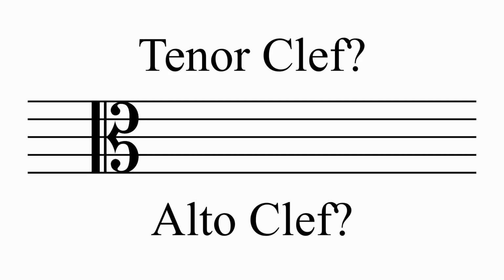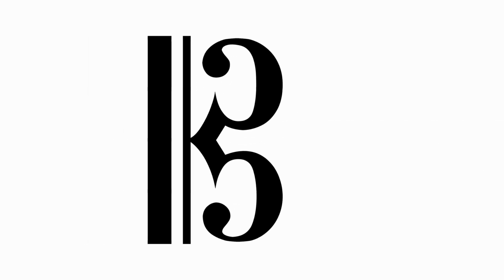Every Clef EXPLAINED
Ever wondered why there are so many musical clefs and what each one means? In this video, we dive into the world of clefs, exploring their variety, how to read them, and the reasons behind their use. From the familiar treble and bass clefs to those lesser-known and obscure, we’ll break down how each one serves a unique purpose in music notation. Whether you’re a musician, a student, or just a curious listener, this guide will help you understand the essential role clefs play in modern music notation.